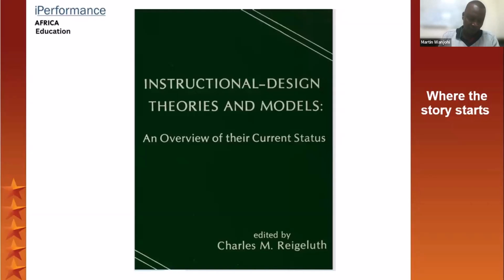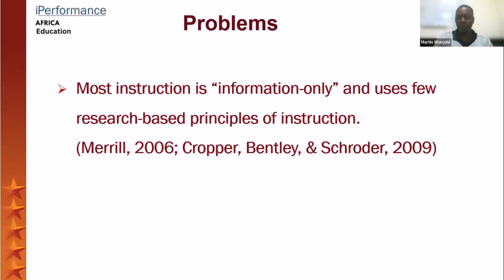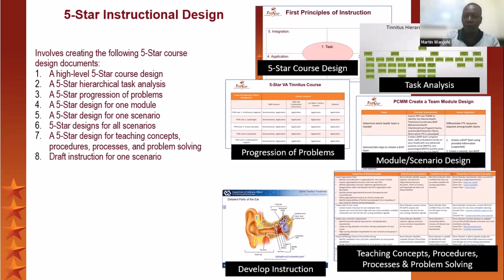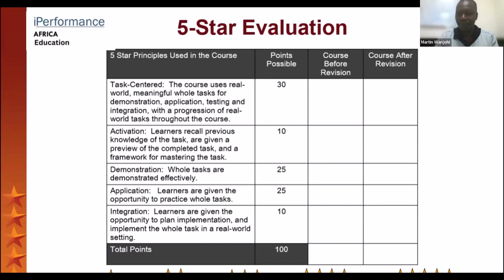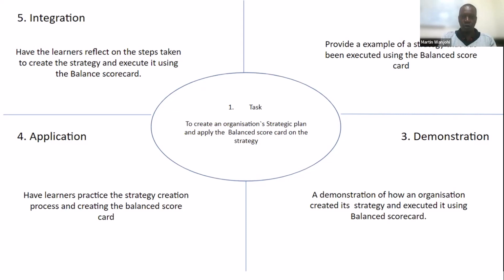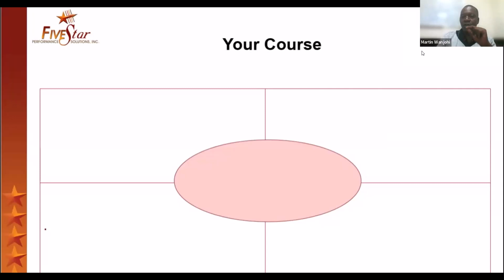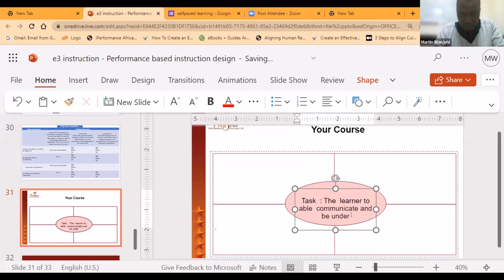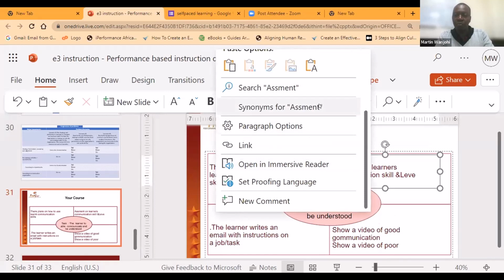Designing Effective Training Using Merrill's First Principle of Instructions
Step into the world of designing effective training in this dynamic video demonstration, where Martin showcases the application of Merrill's First Principle of Instructions. Follow along as we explore the systematic process of creating training programs that captivate and empower learners. Discover how Merrill's First Principle, which focuses on activating prior knowledge and providing authentic contexts, lays the foundation for engaging and impactful learning experiences.

Through practical examples and expert techniques, witness how this principle can be effectively implemented to enhance learner engagement and facilitate deeper comprehension. Gain invaluable insights into aligning learning objectives, selecting appropriate instructional strategies, and integrating interactive elements that maximize learner participation and knowledge retention.